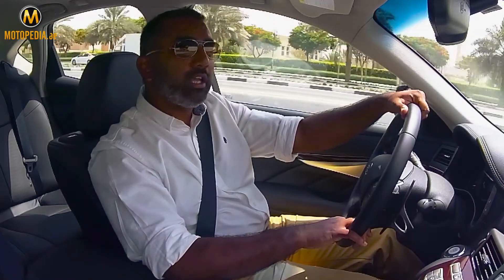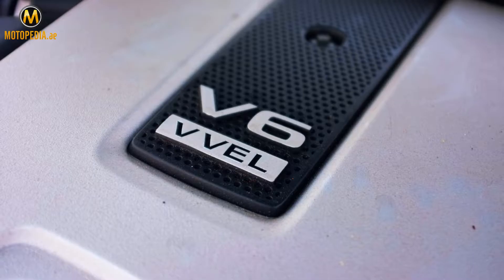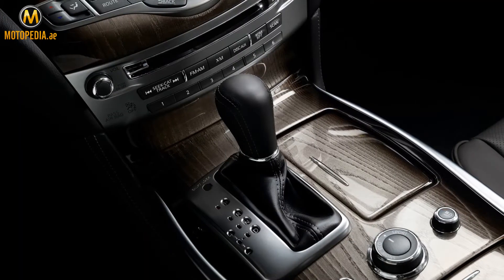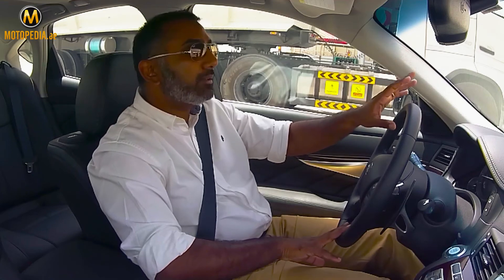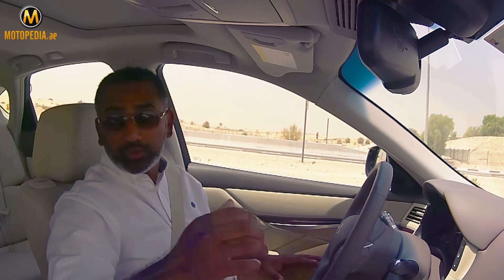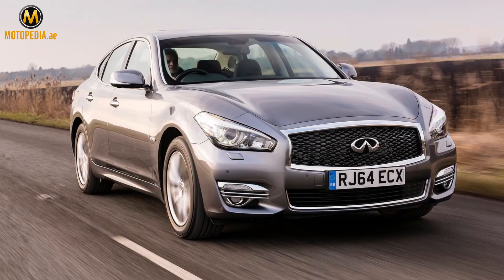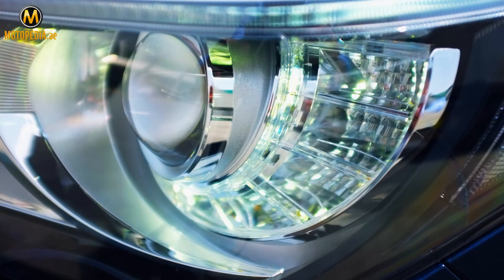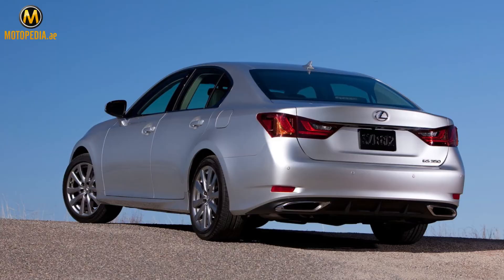2015 Infiniti Q70 First Drive - By Motopedia.ae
For the latest UAE Car Reviews checkout Motopedia.ae or our Youtube channel Motopediauae